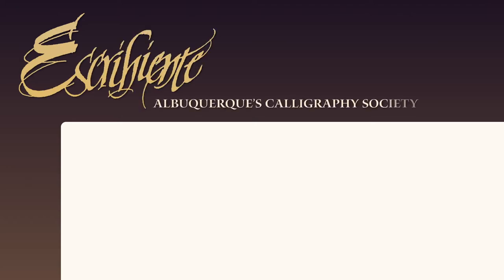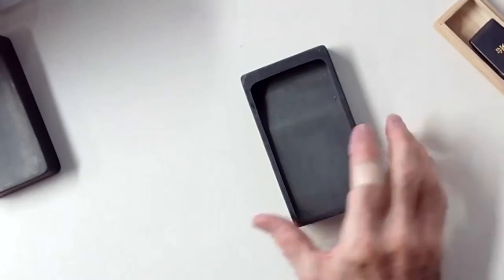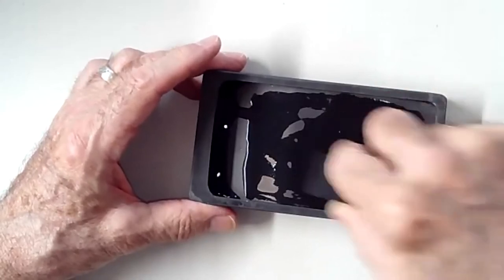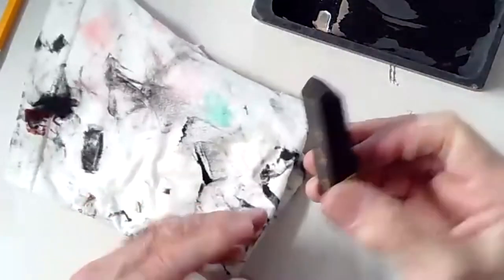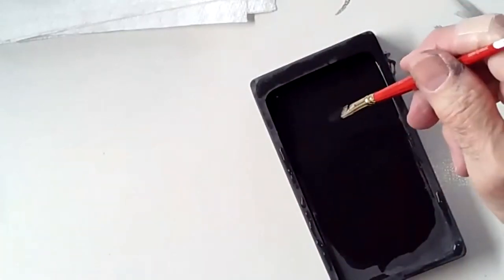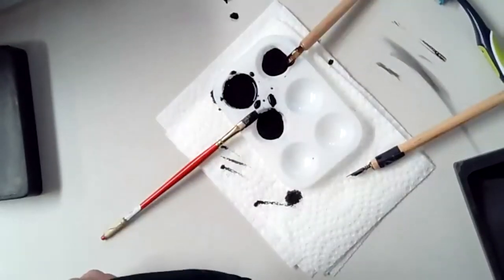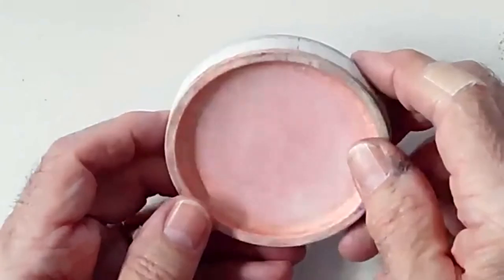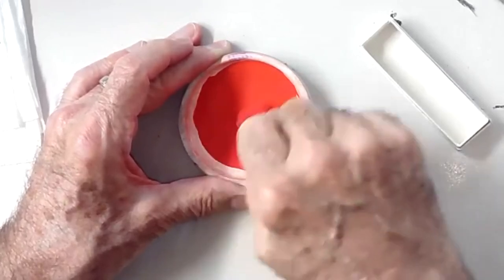The Mysteries of Stick Ink – Reggie Ezell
Click “Show More” for Table of Contents.
Reggie Ezell shares his years of experience with using black stick inks as he demonstrates the process of grinding them and the different types of ink stones. Many mysteries will be clarified about this wonderful writing fluid, and a section on using colored ink sticks compares the new Boku-Undo ink sticks to the older products.

Reggie Ezell is a teacher. For over three decades his year long course “26 Seeds: a Year to Grow” has been among the most highly regarded and sought after in the U.S. and Canada. For a decade before that he taught calligraphy at Loyola University and the Newberry Library of Chicago.

Join Reggie's mailing lists to receive the “Pic of the Week”, all archived on his

Since 2013, Reggie has produced a series of instructional calligraphy DVDs and Portfolios for purchase on his website. Free “trailers” are available on his YouTube channel. In recent years he has offered Zoom workshops and extended studies for students around the world.

Table of Contents:
02:28 Storing stick inks
04:21 Cost analysis
05:02 Stick ink ingredients
05:36 Introduction
06:02 Ink Stones
07:06 Alternatives to slate grinding stone
07:25 Adding water to stone
14:14 Q: Why would you use black stick ink?
16:32 Second round of grinding
17:18 How to choose a black stick ink
26:00 Drying the ink stick
28:40 About fish glue
29:51 Collecting the ink
36:28 Cleaning the grinding stone
39:02 Loading a Mitchell nib with ink
42:18 Filling a Speedball nib
42:43 About Gum Arabic liquid
46:08 Other shapes of grinding stone
48:48 Round grinding stone
49:59 About brushes
50:36 Bamboo stick ink holder
51:37 Splitting an ink stone in half for sharing
53:03 Vermillion colored ink stick
55:25 Ink sticks being made
56:22 New Boku-Undo Colored Ink Sticks
58:33 Grinding colored ink
01:08:43 Which paper to use
01:10:22 Using gum sandarac
01:12:47 Using a flat brush with Gouache
01:13:49 Using a pointed brush